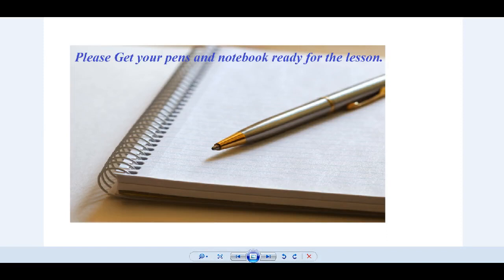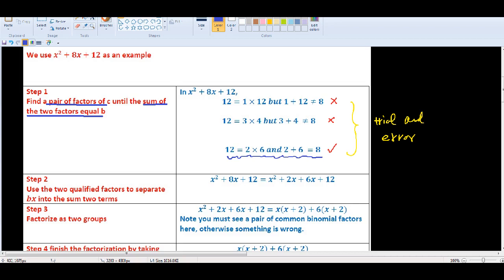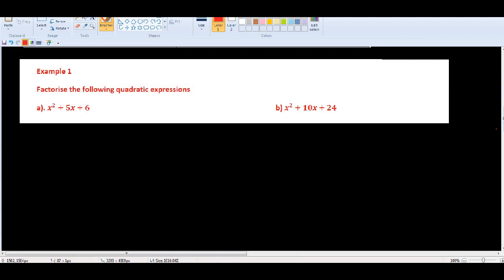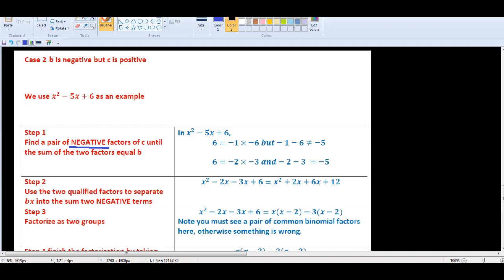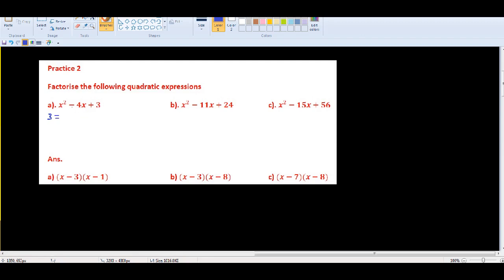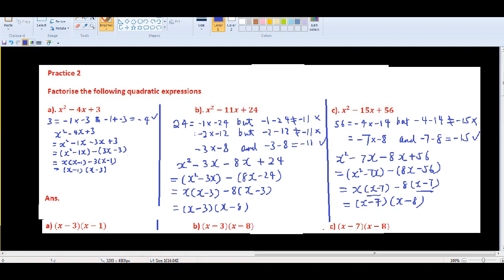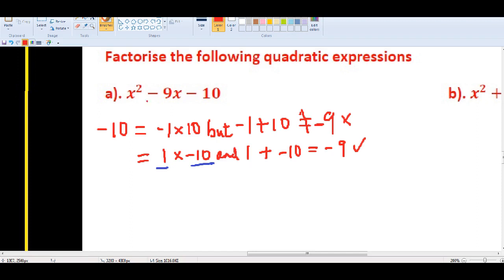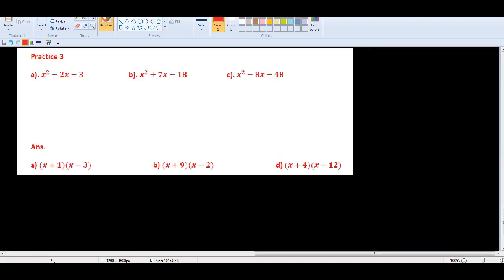Year 10 Algebra VI Factroization of Monic Trinomials